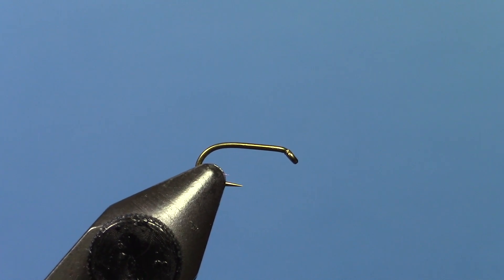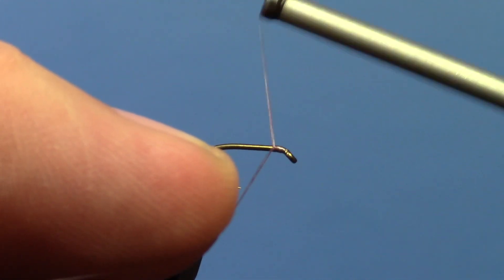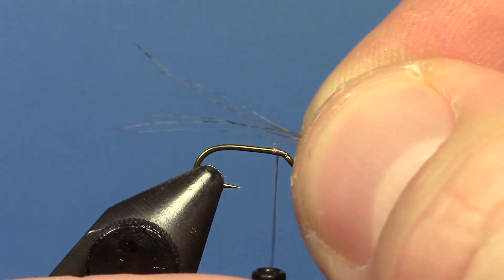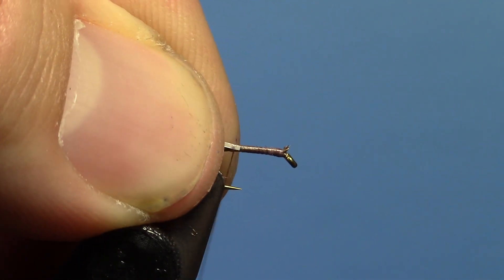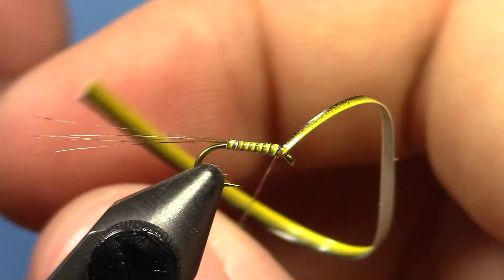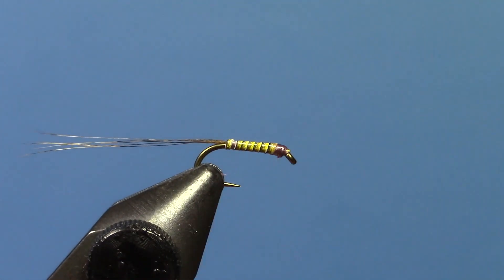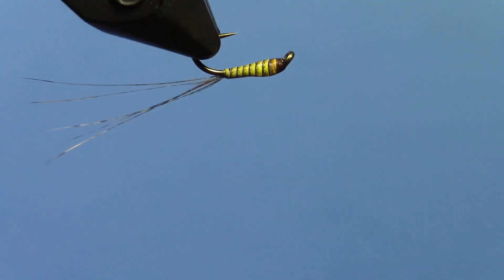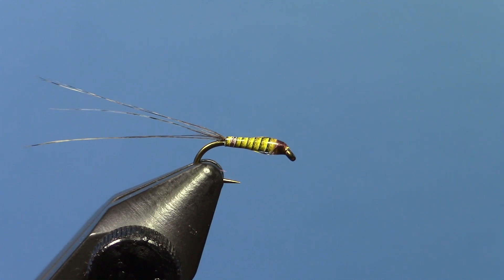Fly Tying with Ryan - Killer Quill Mayfly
We call this fly the Killer Quill, and for good reason - when fish aren't eating anything else, they dig skinny mayfly patterns. Super simple & effective pattern, plus it's a quick tie. If you have picky fish eating little mayfly nymphs, this is a pattern to definitely have in your box. Brown, yellow, olive, and black are all good bets, but various other colors can work just as well. This fly might not look like much, but it's a winner!